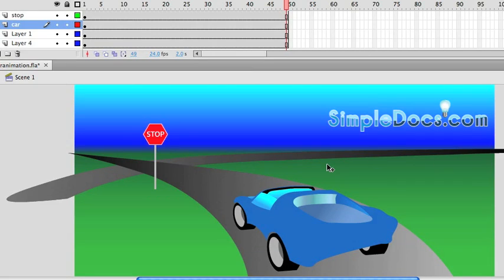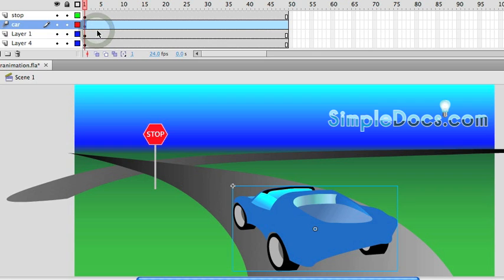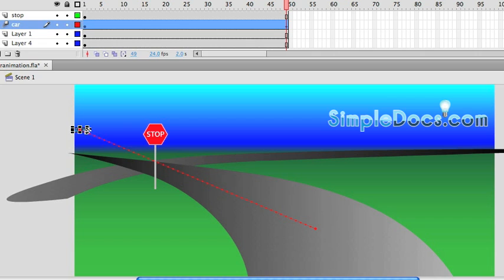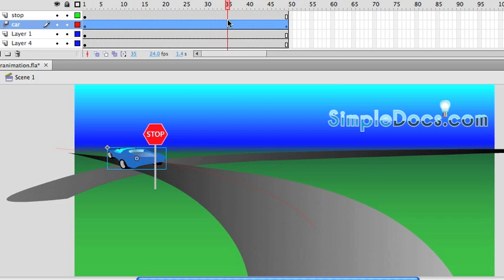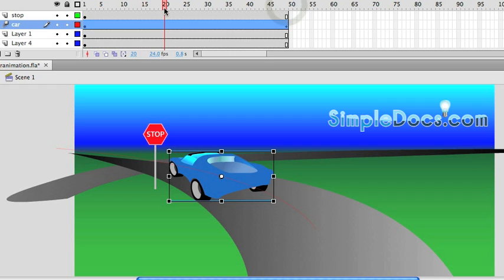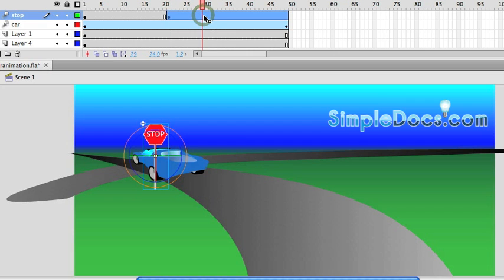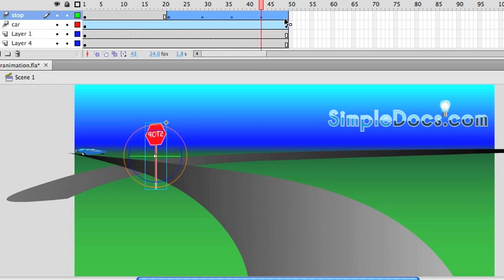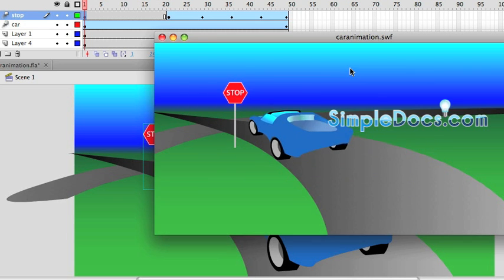Flash motion tween CS4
Here's a quick and simple look at creating a motion tween in flash CS4. Visit simpledocs.com for more tutorials and downloads.